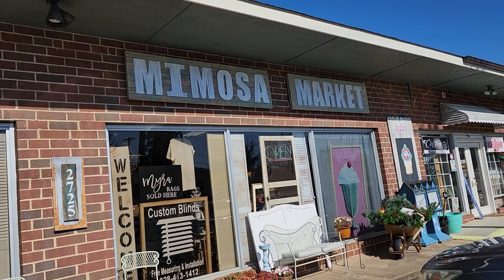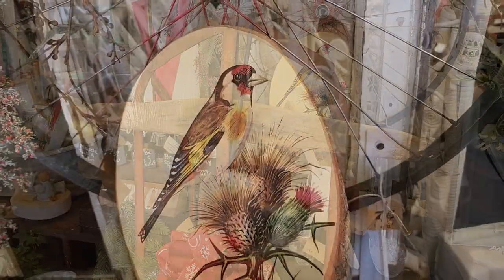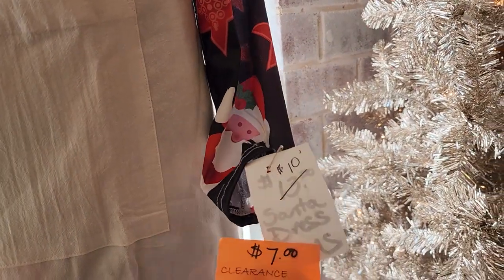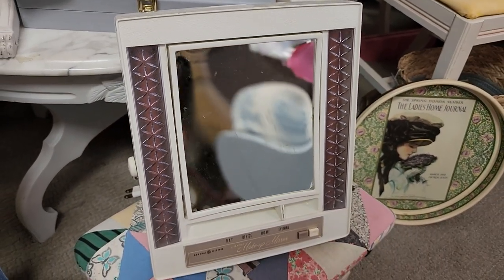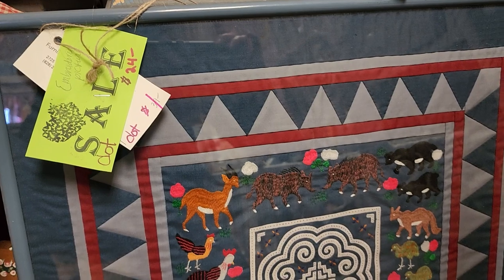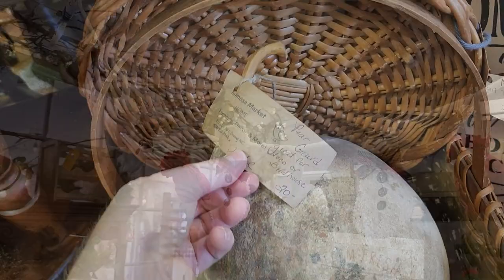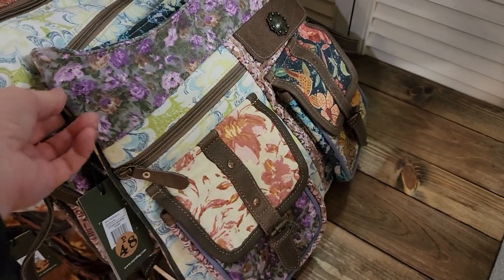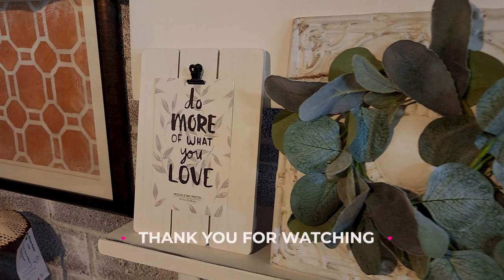Come go with me today to the Mimosa Market /Christmas Decor🎅🏻❄⛄shopping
Hey everyone! We are shopping at the Mimosa Market today. They feature many beautiful home decor items, including vintage and new furniture, unique gifts, Christmas decor, clothing, dishware, collectibles, and more. They even have a fabulous coffee shop in this store called The Moo and Brew. Enjoy!! ⛄❄🎅🏻
The Mimosa Market is located at:
Hours:
Mon-Fri 10-6
Sat 10-3
Sun 1-6

💜CHECK ME OUT ON INSTAGRAM AT:
💜👉🏻Comegowithmetoday